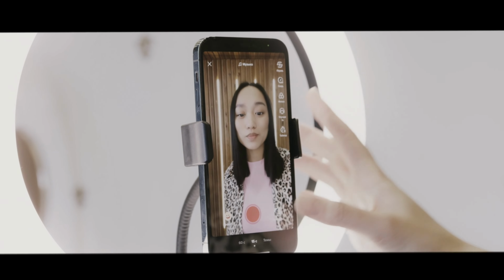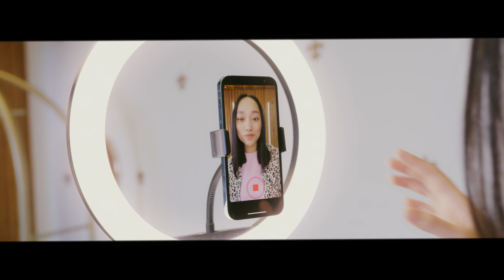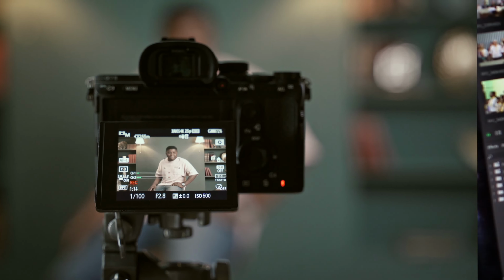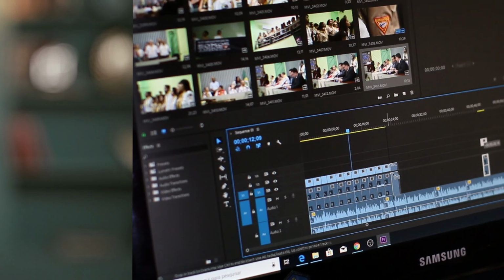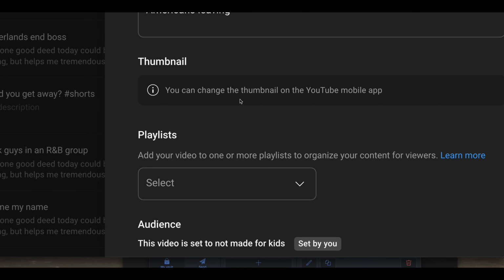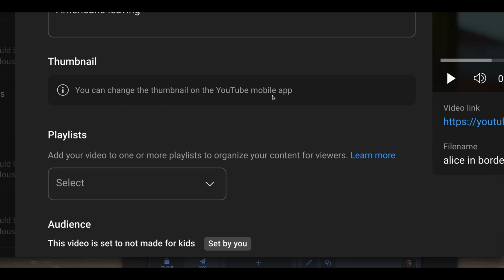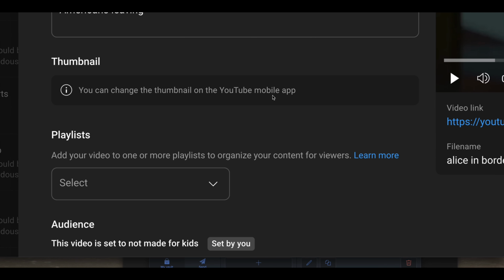Why YouTube Shorts Thumbnails Are A Game Changer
Learn how to edit your YouTube short thumbnail even after publishing short.

It doesn't cost you a thing, but helps me tremendously.